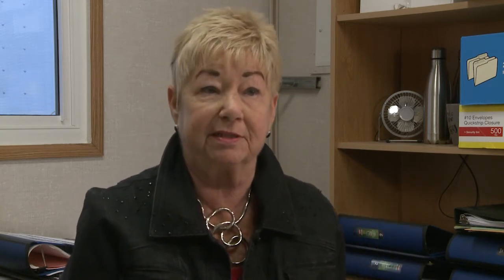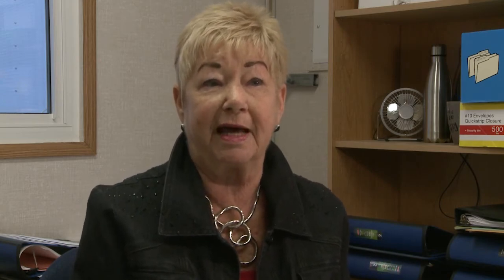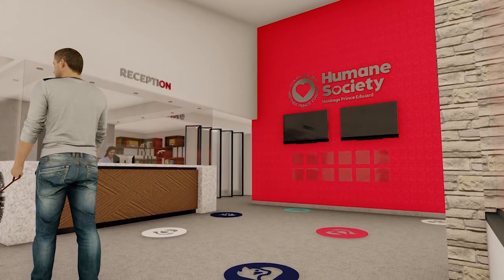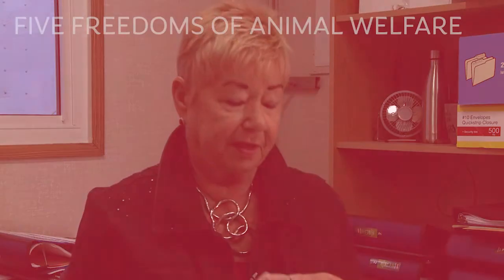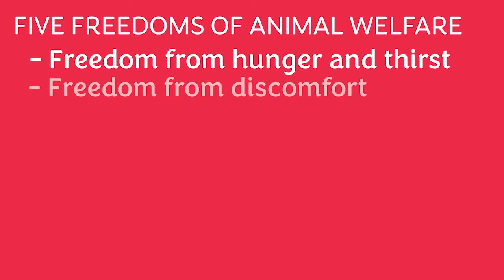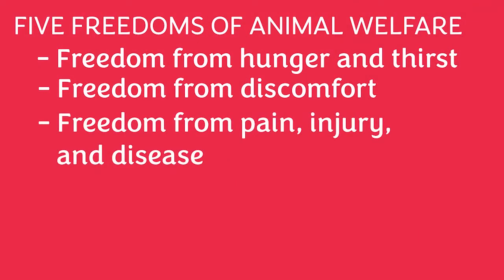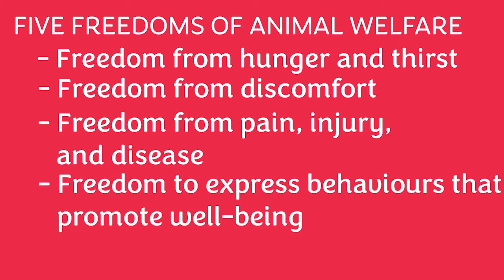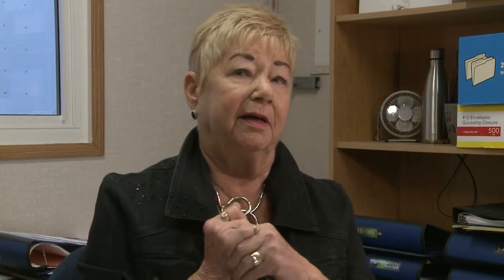New HSHPE Centre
Humane Society Hastings Prince Edward (formerly Quinte Humane Society) is building a new shelter to better serve the animals and residents of Hastings and Prince Edward Counties. Learn about the approach to animal welfare that has inspired the planning of this Animal Care and Community Education Centre at 34 Wallbridge-Loyalist Road in Belleville, Ontario.
Please consider supporting the construction of this important community asset.

Thanks to Loyalist College Film and TV production students Heather Nicholson, Aislinn Wood, Ashley Dubblestein and Aarjav Parmar.